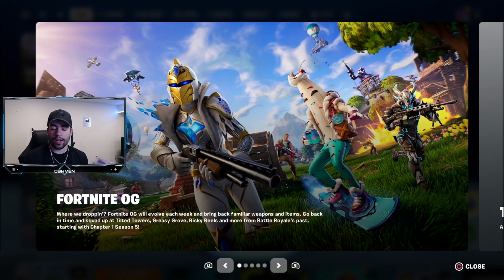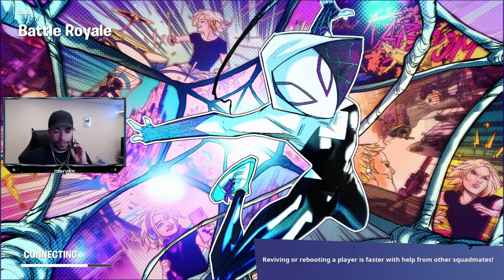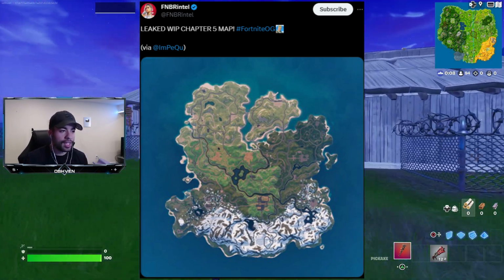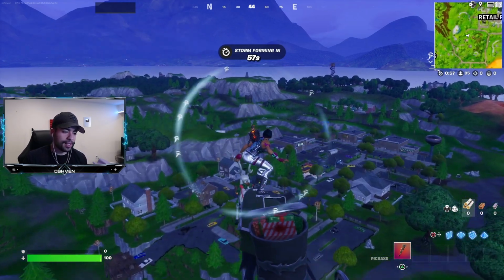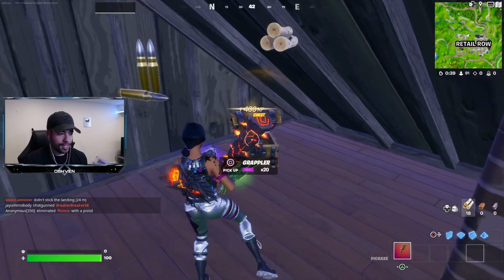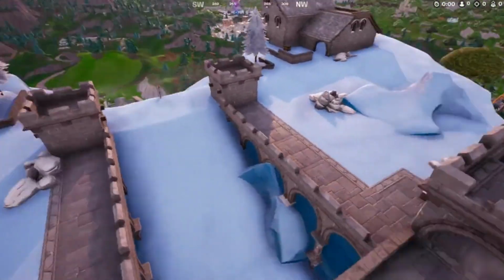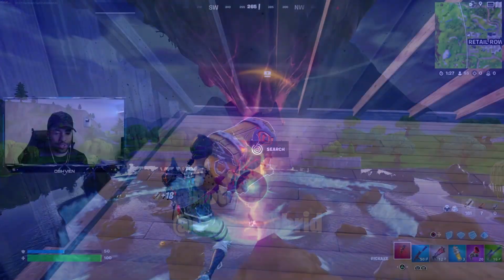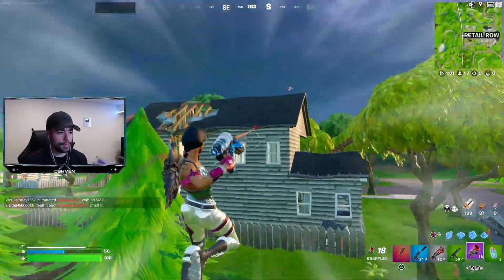FREE OG BATTLE PASS BONUS REWARDS in Fortnite!